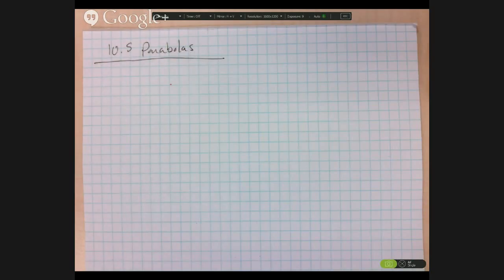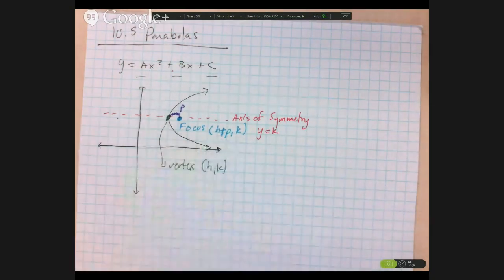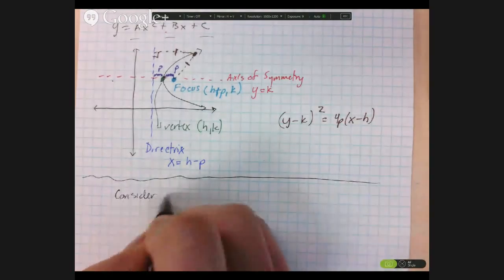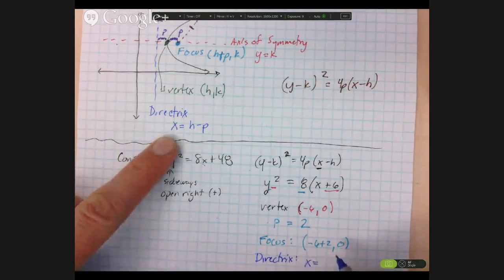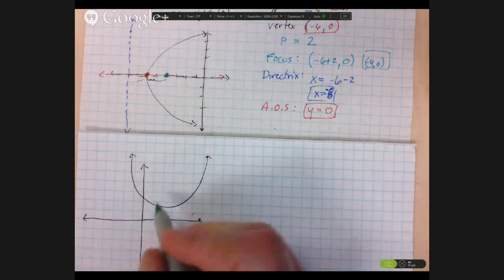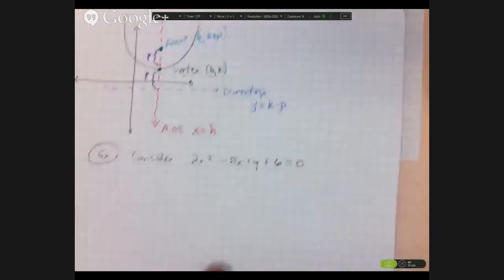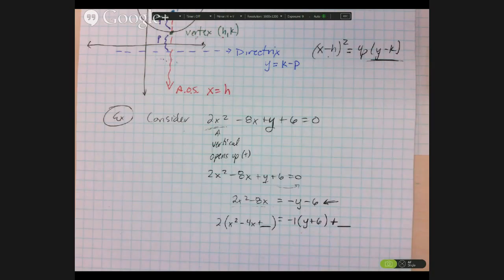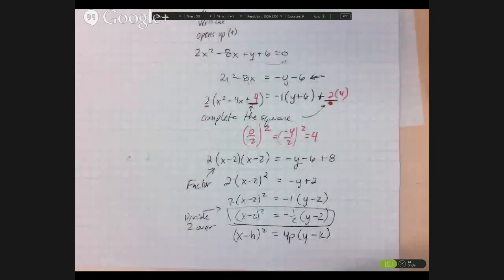Trig 10.5 Parabolas